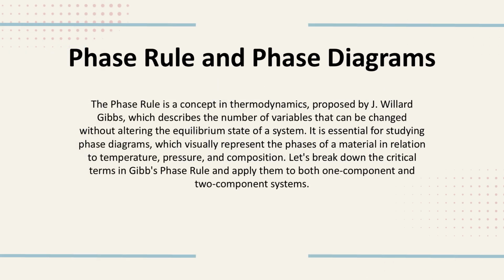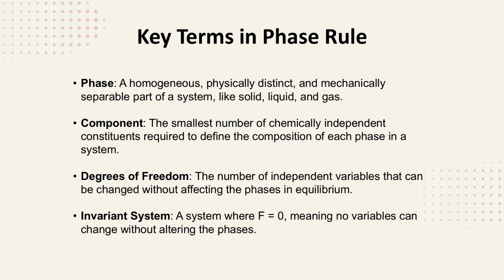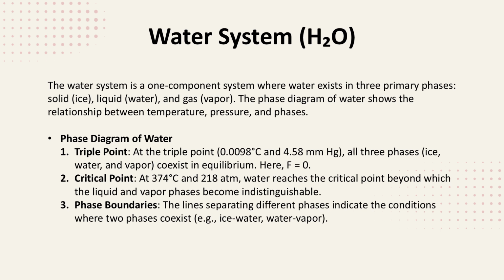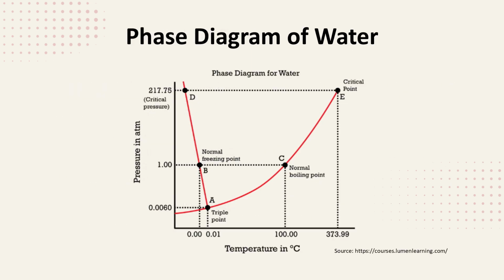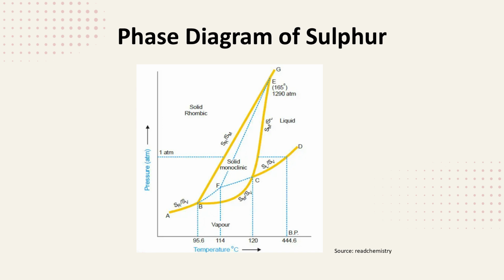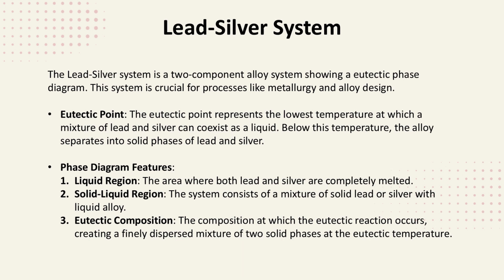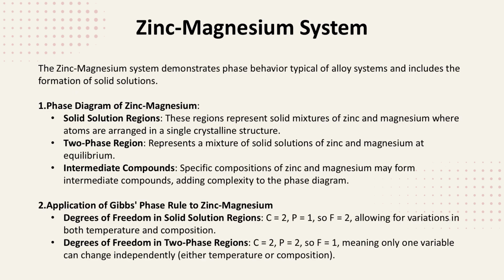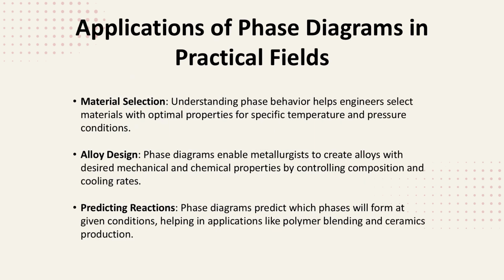Applied Chemistry I | Phase Rule and Phase Diagrams